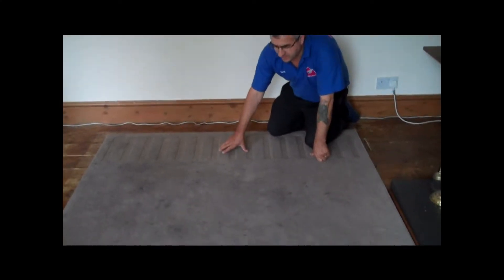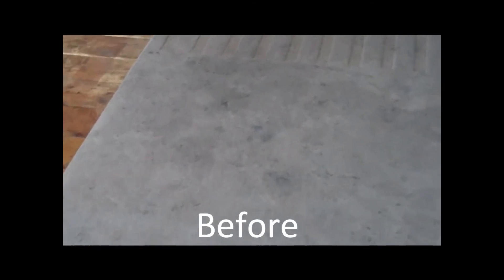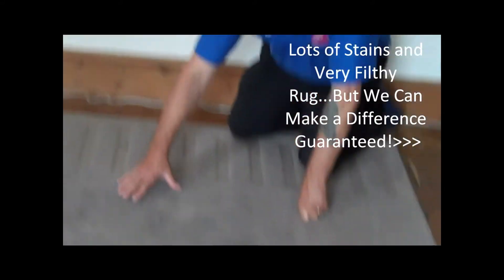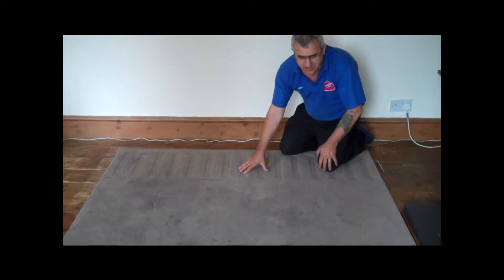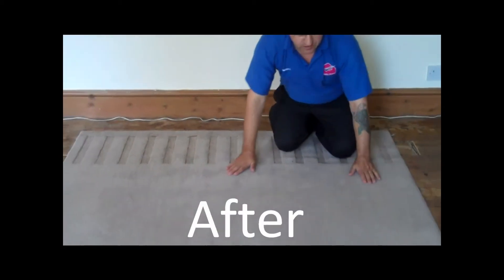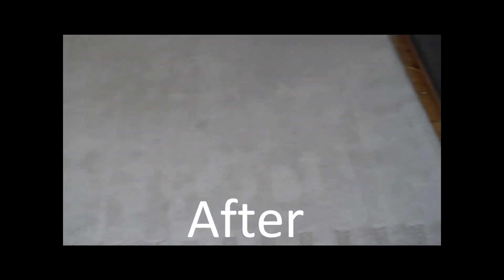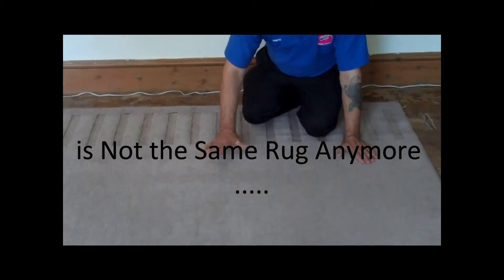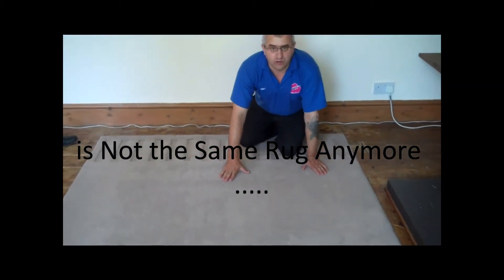Rug Cleaning Specialist Service in Leicester 01163120110